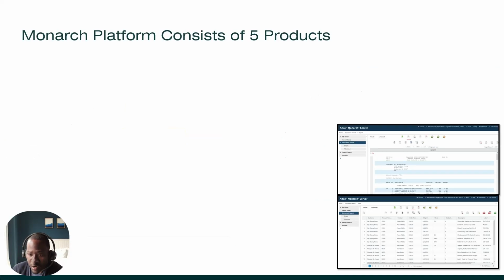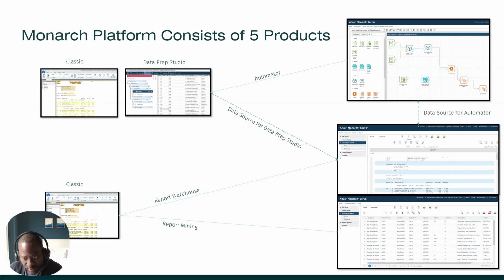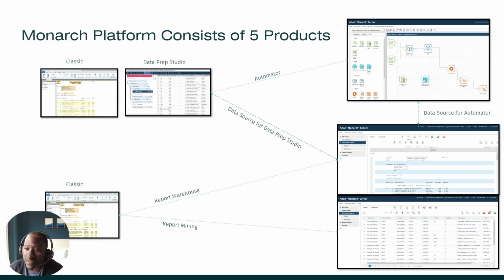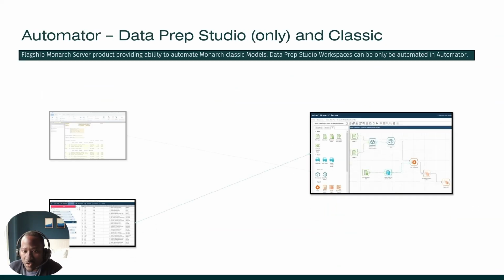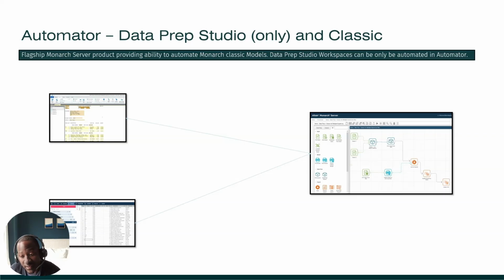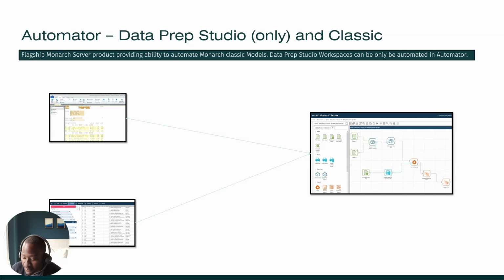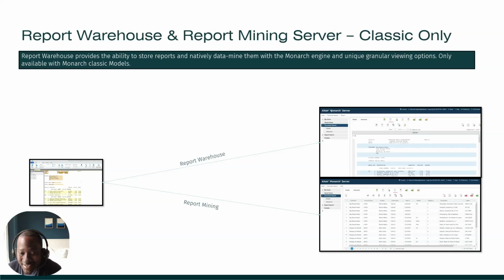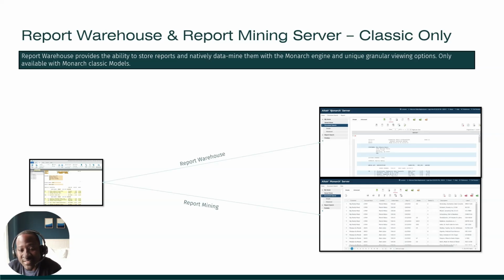7. Monarch Server Considerations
This is a video about 7. Monarch Server Considerations

00:00 7. Monarch Server Considerations